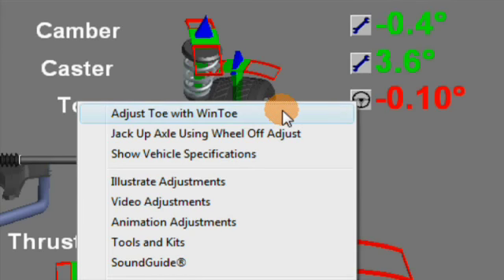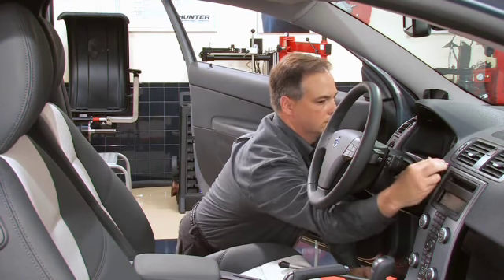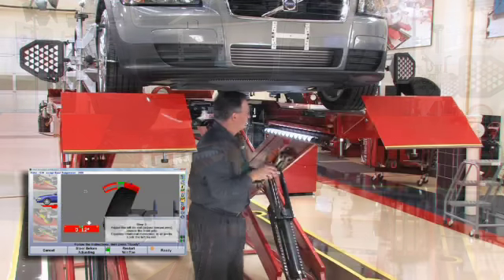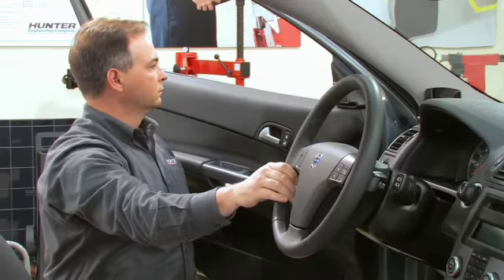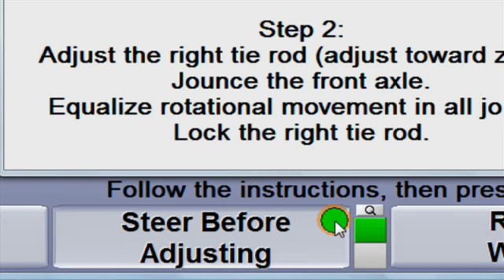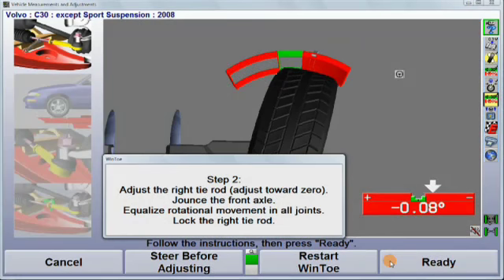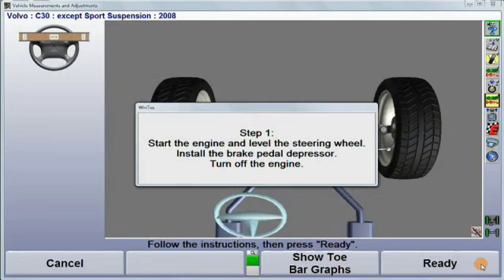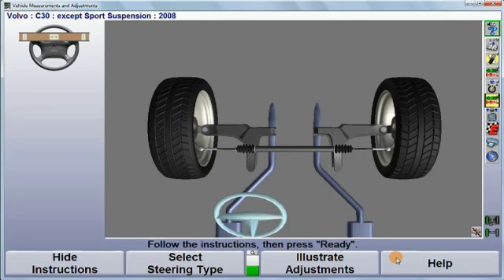WinToe Overview - Hunter Engineering Company